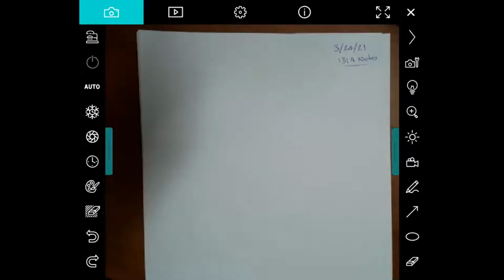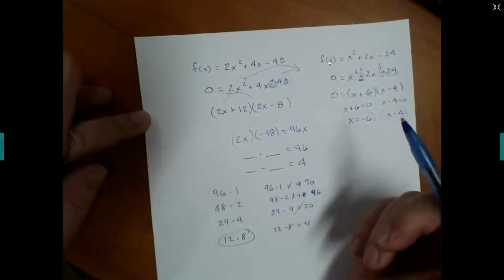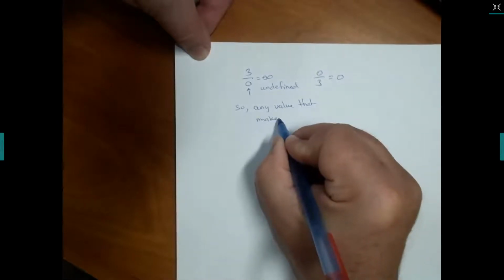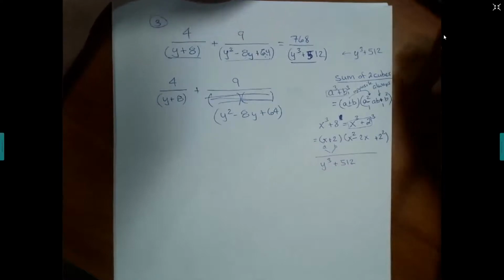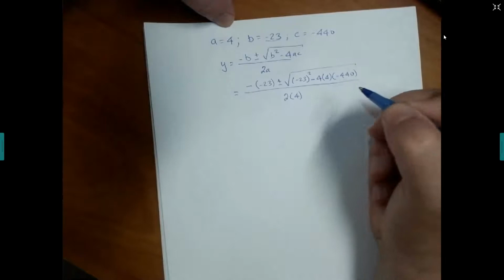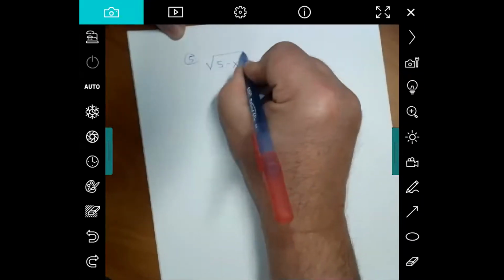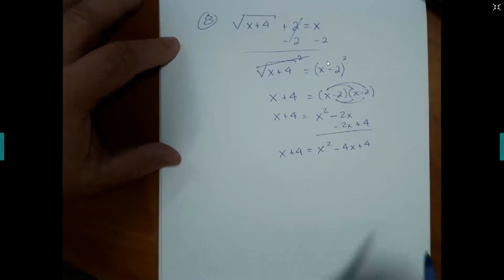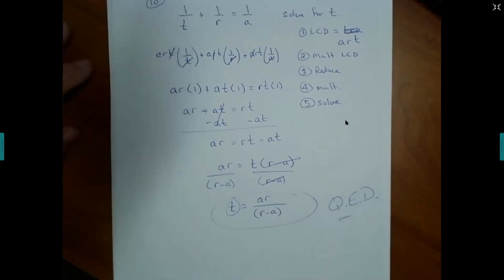Wednesday March 24 2021 Chapter 3